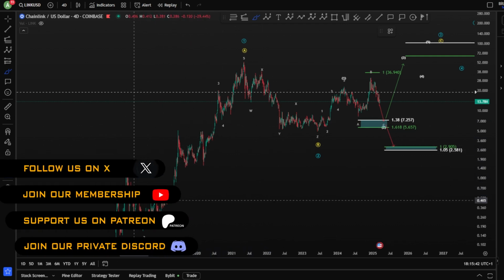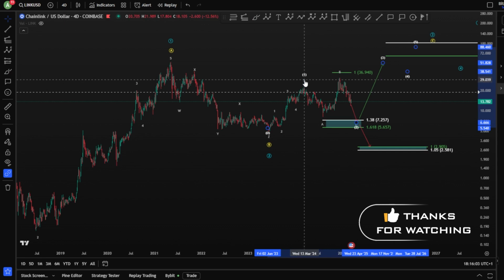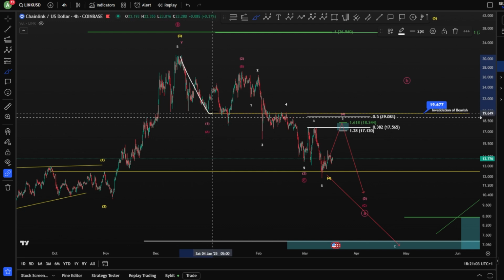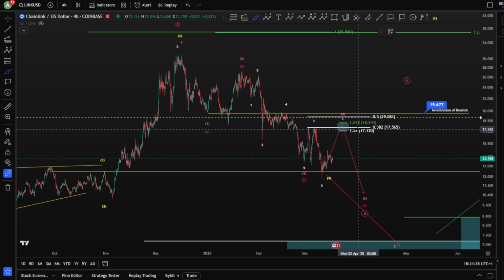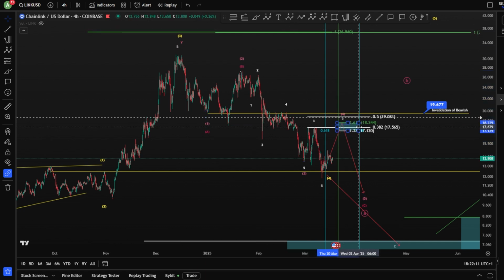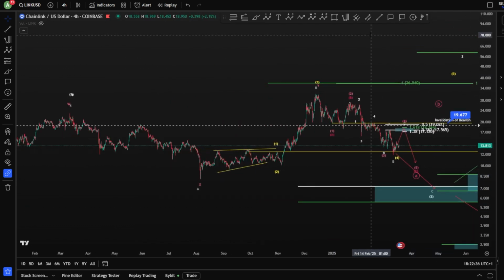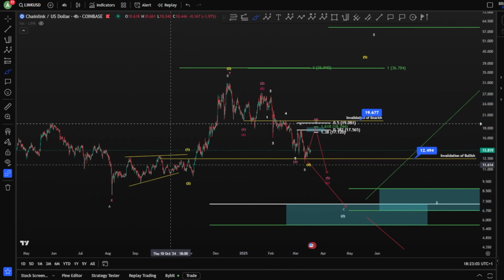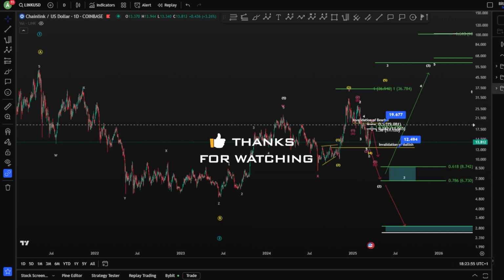Chainlink (LINK): Heading Higher or More Downside Ahead? Elliott Wave Crypto Analysis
00:00 Bullish vs Bearish Overview
2:24 4H | Current Pattern Analysis
3:30 Timing Analysis